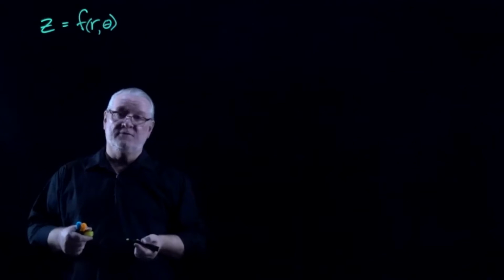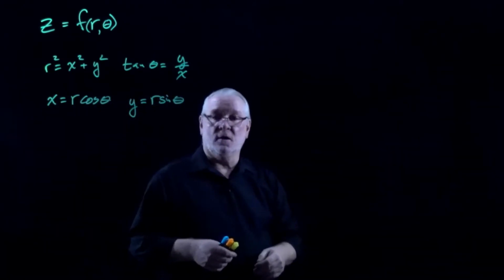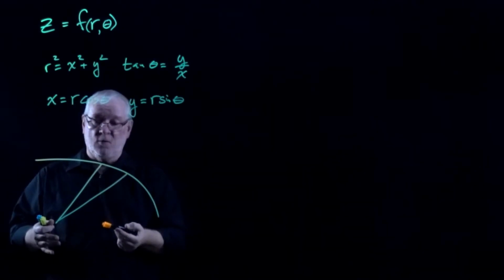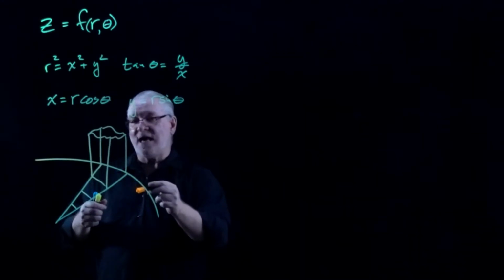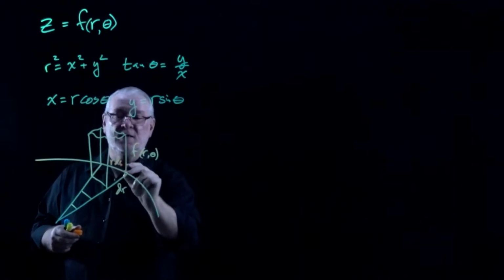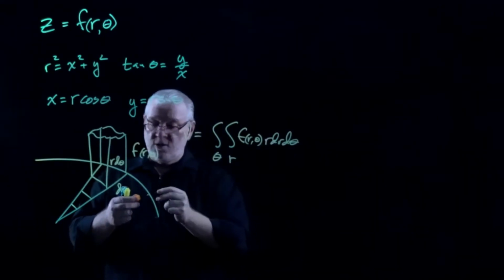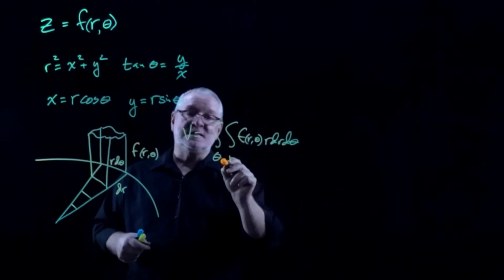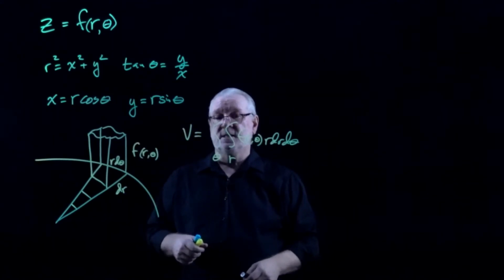MVC 15.2 Double Integrals in Cylindrical Coordinates